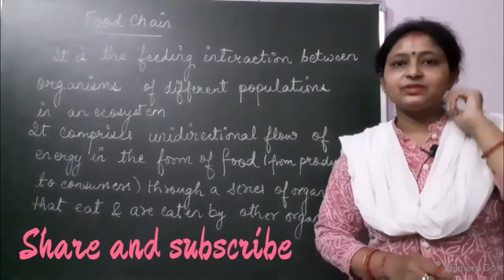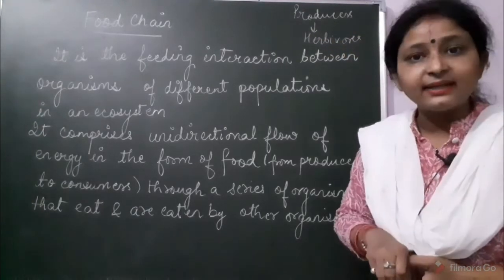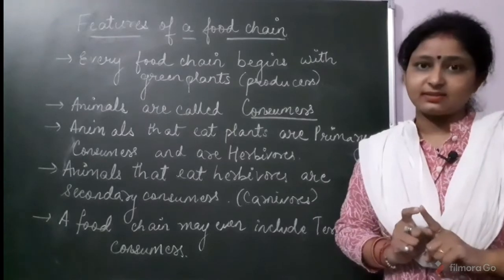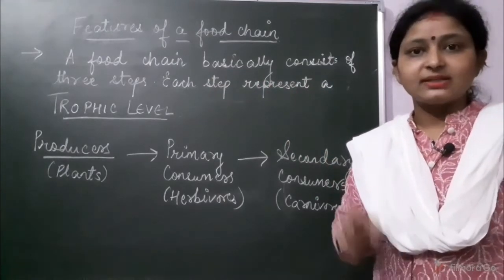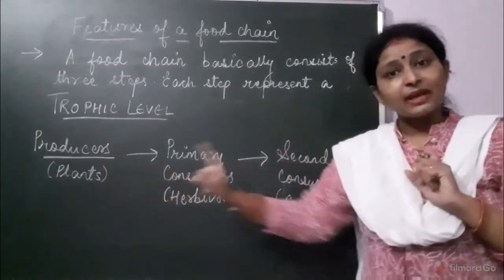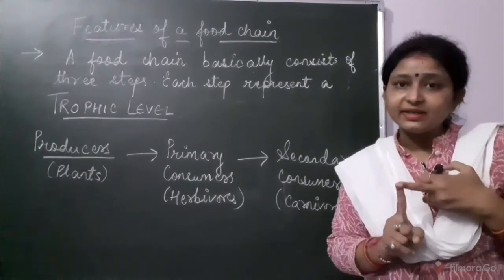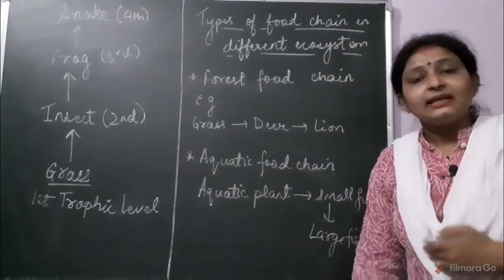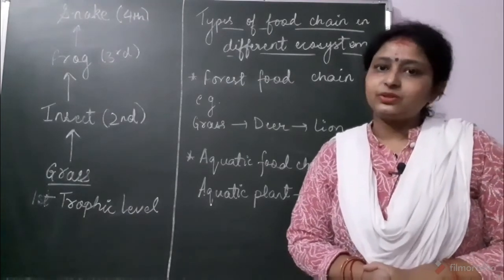Food chain (Ecosystem)